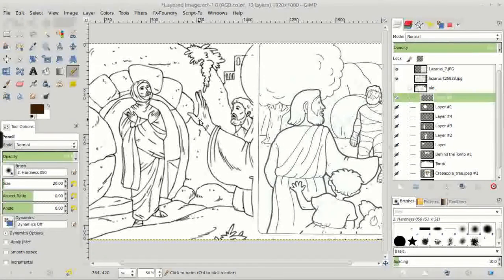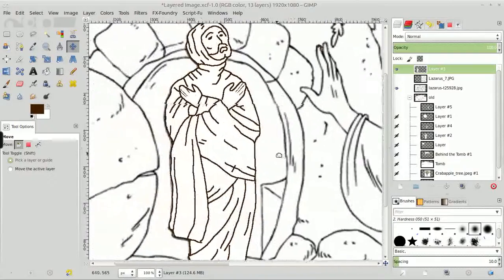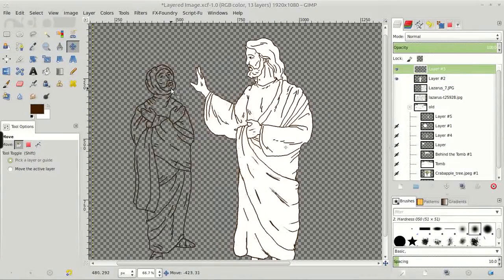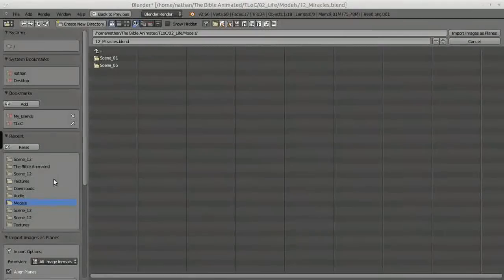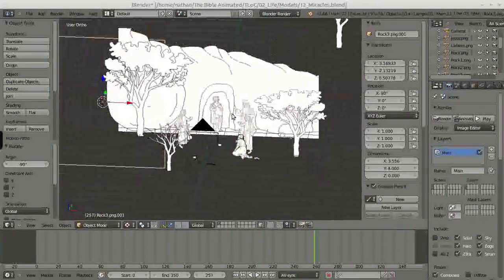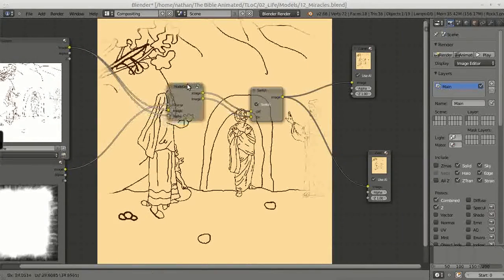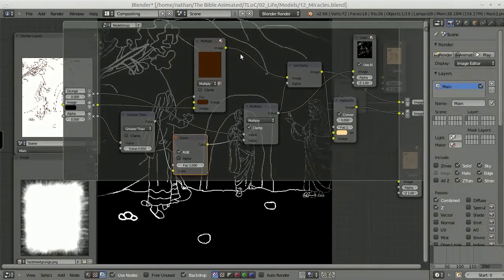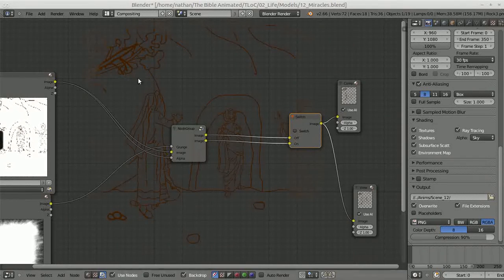Miracle Fact Sheet Behind the Scenes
Join us as we take a behind the scenes look at the Miracle fact sheet from our upcoming film, The Life of Christ.
In the video we take a look at how the final effect was reached, and go over some of the compositing magic that brought everything together.

Apologies for the terrible audio, not sure what went wrong, the original was way worse, but we cleaned it up as best as we could.